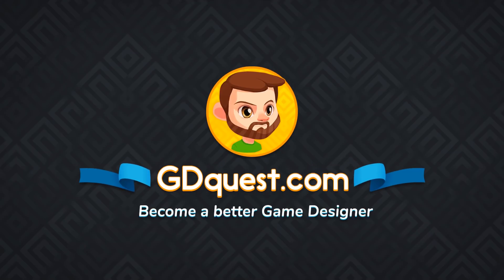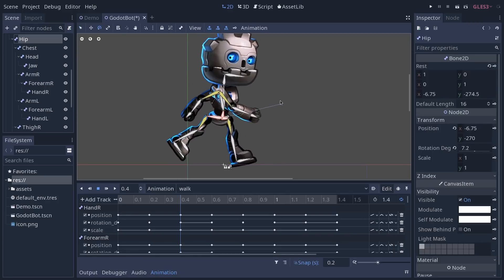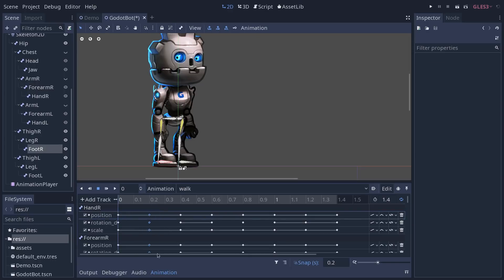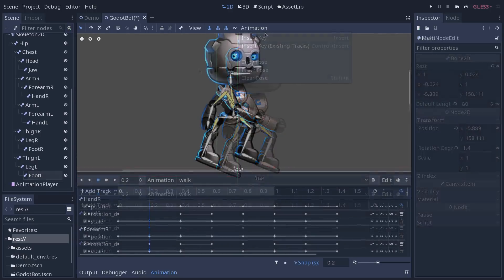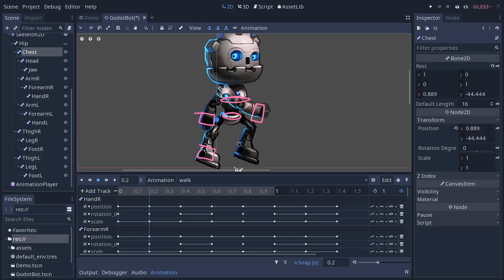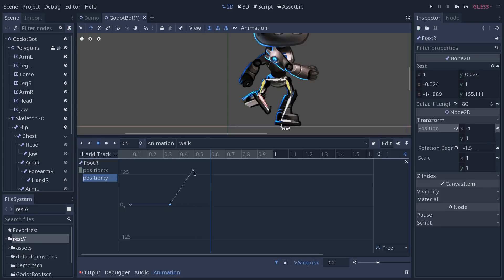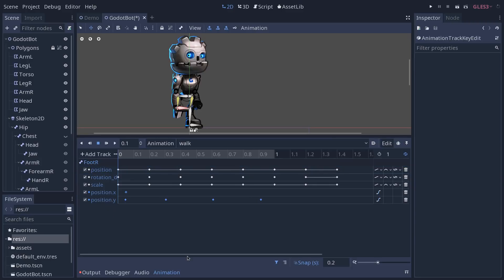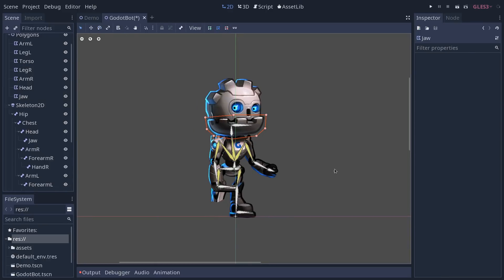Animation in Godot 3.1: Limitations and Rough Edges (discussion)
As I was working on the new anim editor's tutorial, I hit some limitations and faced some issues. Here's a quick discussion on the areas that, to me, need improvement for complex animation.